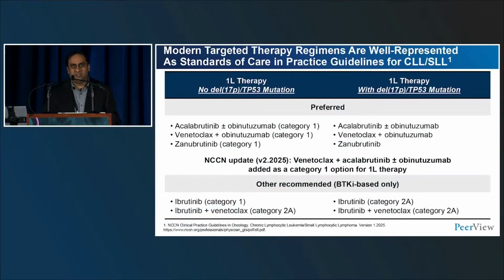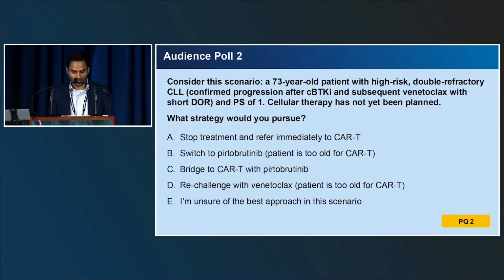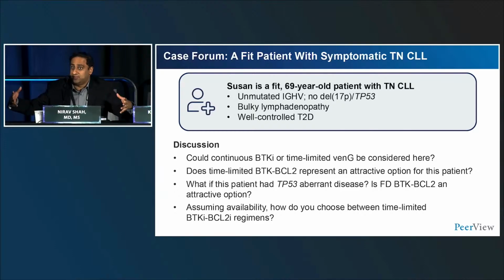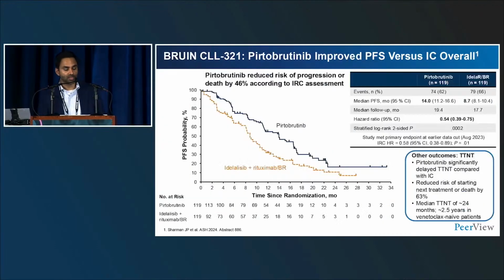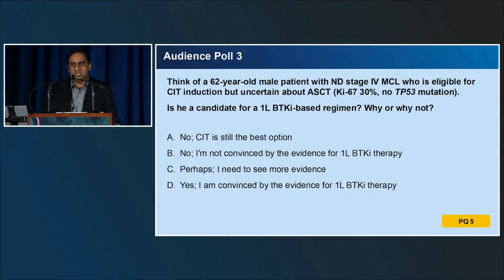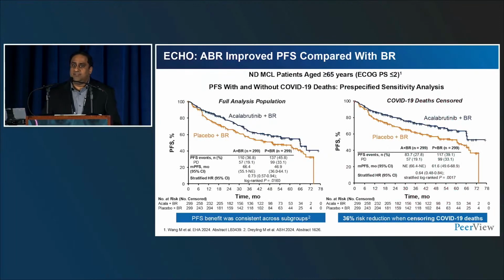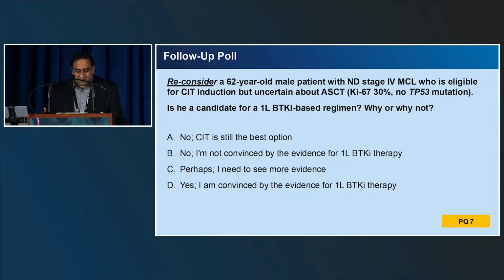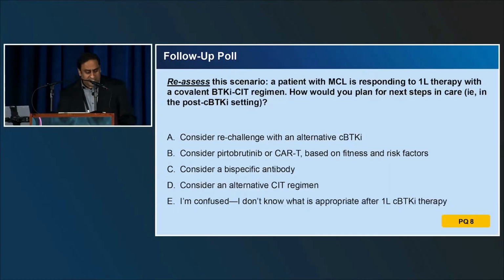Watch Drs. Krish Patel & Nirav Shah share the latest CLL & MCL updates